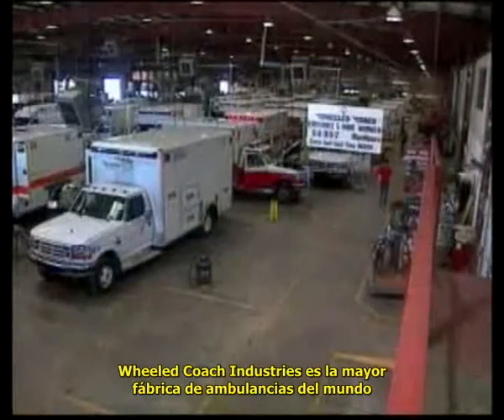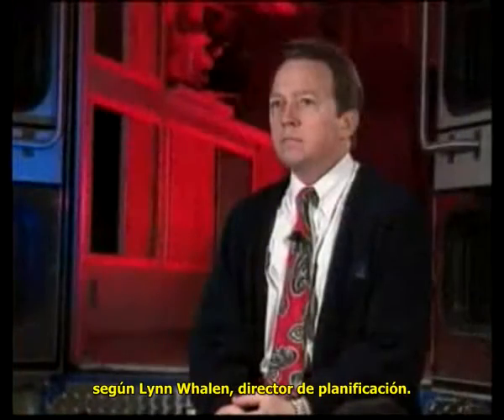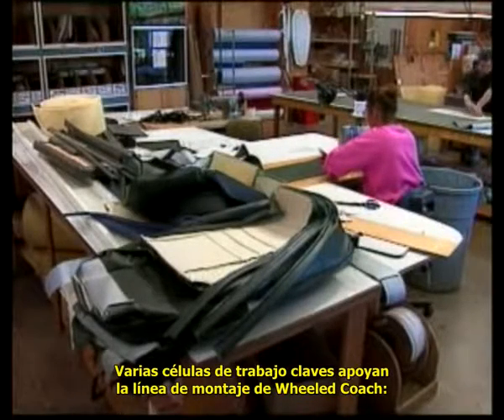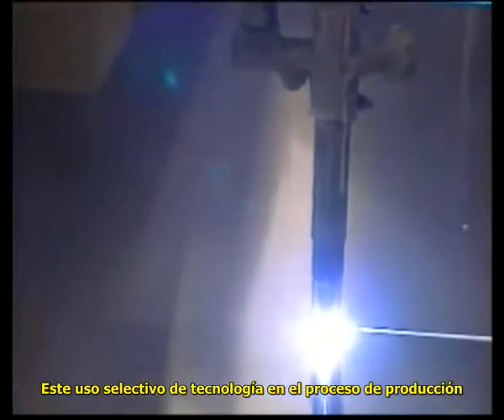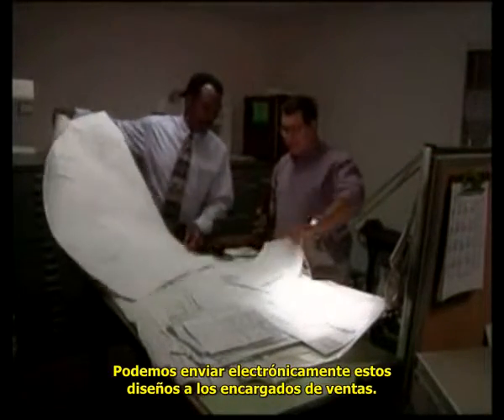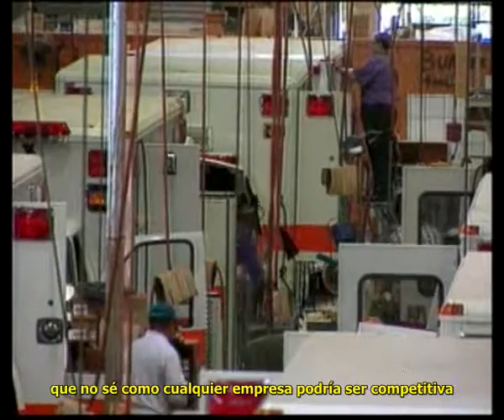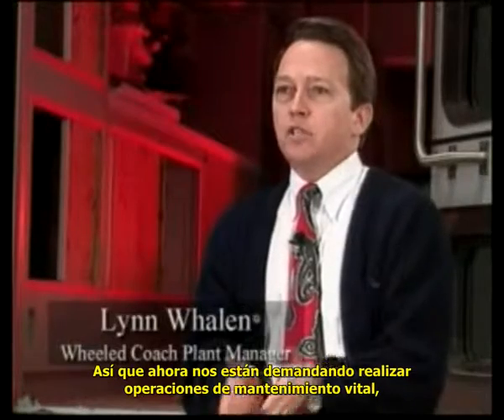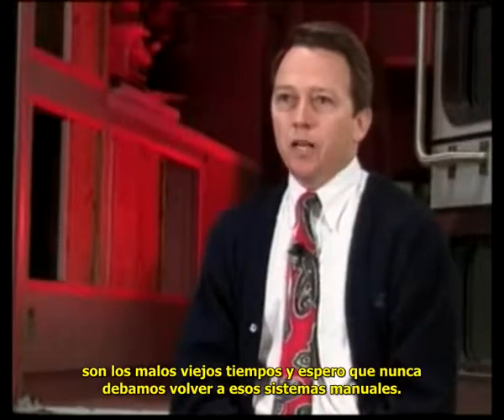VIDEO TRADUCIDO -Capítulo 7_sin logo_nuevo.avi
Vedeo Wheeled coach cap7 traducido